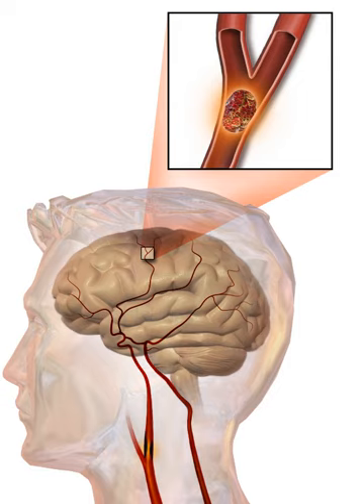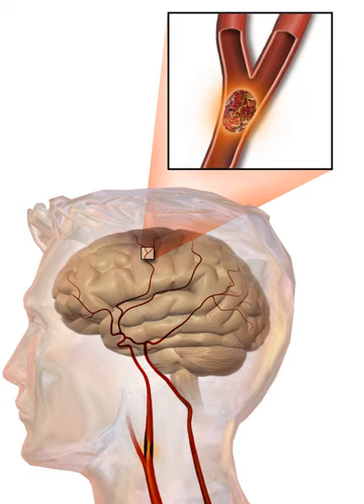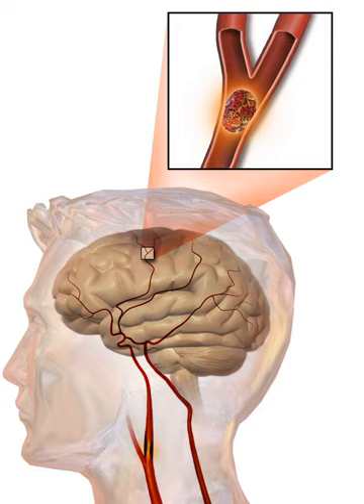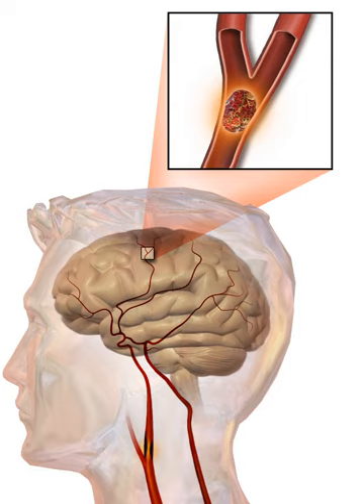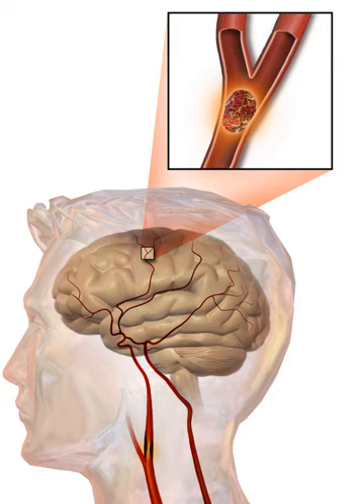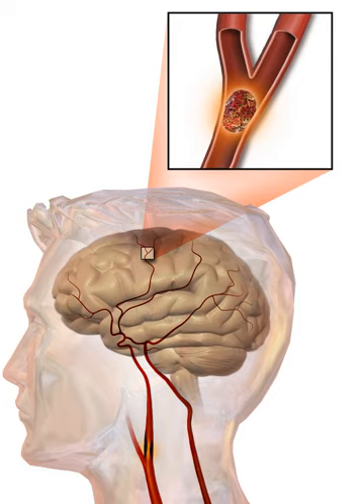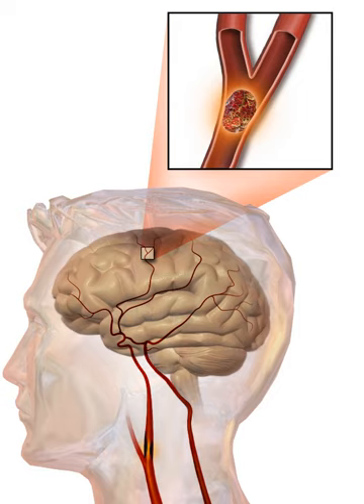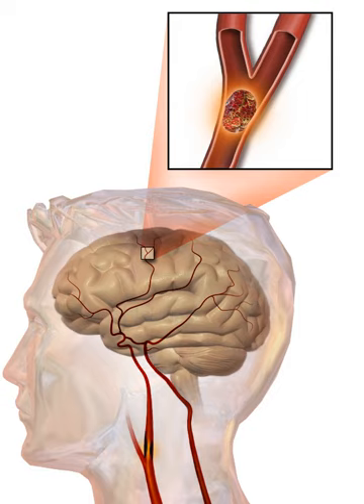Ischemic stroke | Wikipedia audio article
00:03:13 1 Classification
00:03:54 1.1 Definition
00:04:59 1.2 Ischemic
00:06:58 1.3 Hemorrhagic
00:08:32 2 Signs and symptoms
00:09:15 2.1 Early recognition
00:10:56 2.2 Subtypes
00:13:39 2.3 Associated symptoms
00:14:07 3 Causes
00:14:16 3.1 Thrombotic stroke
00:16:09 3.2 Embolic stroke
00:18:24 3.3 Cerebral hypoperfusion
00:19:25 3.4 Venous thrombosis
00:19:52 3.5 Intracerebral hemorrhage
00:20:51 3.6 Other
00:21:04 3.7 Silent stroke
00:22:14 4 Pathophysiology
00:22:23 4.1 Ischemic
00:26:34 4.2 Hemorrhagic
00:27:20 5 Diagnosis
00:28:03 5.1 Physical examination
00:28:27 5.2 Imaging
00:29:48 5.3 Underlying cause
00:31:44 5.4 Misdiagnosis
00:33:08 6 Prevention
00:34:05 6.1 Risk factors
00:35:49 6.1.1 Blood pressure
00:36:47 6.1.2 Blood lipids
00:37:16 6.1.3 Diabetes mellitus
00:37:43 6.1.4 Anticoagulation drugs
00:39:23 6.1.5 Surgery
00:41:01 6.1.6 Diet
00:41:23 6.2 Women
00:41:58 6.3 Previous stroke or TIA
00:43:15 7 Management
00:43:24 7.1 Ischemic stroke
00:44:27 7.1.1 Thrombolysis
00:46:35 7.1.2 Surgery
00:47:49 7.2 Hemorrhagic stroke
00:48:50 7.3 Stroke unit
00:49:22 7.4 Rehabilitation
00:55:56 7.5 Self-management
00:56:47 8 Prognosis
01:00:44 9 Epidemiology
01:03:09 10 History
01:05:12 11 Research
01:05:21 11.1 Angioplasty and stenting
01:05:39 11.2 Neuroprotection

- Socrates

SUMMARY
A stroke is a medical condition in which poor blood flow to the brain results in cell death. There are two main types of stroke: ischemic, due to lack of blood flow, and hemorrhagic, due to bleeding. They result in part of the brain not functioning properly. Signs and symptoms of a stroke may include an inability to move or feel on one side of the body, problems understanding or speaking, dizziness, or loss of vision to one side. Signs and symptoms often appear soon after the stroke has occurred. If symptoms last less than one or two hours it is known as a transient ischemic attack (TIA) or mini-stroke. A hemorrhagic stroke may also be associated with a severe headache. The symptoms of a stroke can be permanent. Long-term complications may include pneumonia or loss of bladder control.The main risk factor for stroke is high blood pressure. Other risk factors include tobacco smoking, obesity, high blood cholesterol, diabetes mellitus, a previous TIA, and atrial fibrillation. An ischemic stroke is typically caused by blockage of a blood vessel, though there are also less common causes. A hemorrhagic stroke is caused by either  bleeding directly into the brain or into the space between the brain's membranes. Bleeding may occur due to a ruptured brain aneurysm. Diagnosis is typically based on a physical exam and supported by medical imaging such as a CT scan or MRI scan. A CT scan can  rule out bleeding, but may not necessarily rule out ischemia, which early on typically does not show up on a CT scan. Other tests such as an electrocardiogram (ECG) and blood tests are done to determine risk factors and rule out other possible causes. Low blood sugar may cause similar symptoms.Prevention includes decreasing risk factors, as well as possibly aspirin, statins, surgery to open up the arteries to the brain in those with problematic narrowing, and warfarin in those with atrial fibrillation. A stroke or TIA often requires emergency care. An ischemic stroke, if detected within three to four and half hours, may be treatable with a medication that can break down the clot. Aspirin should be used. Some hemorrhagic strokes benefit from surgery. Treatment to try to recover lost function is called stroke rehabilitation and ideally takes place in a stroke unit; however, these are not available in much of the world.In 2013 approximately 6.9 million people had an ischemic stroke and 3.4 million people had a hemorrhagic stroke. In 2015 th ...